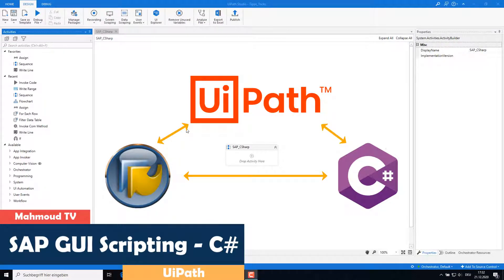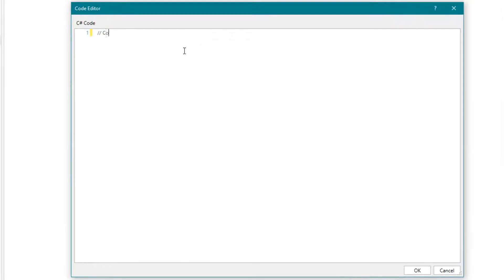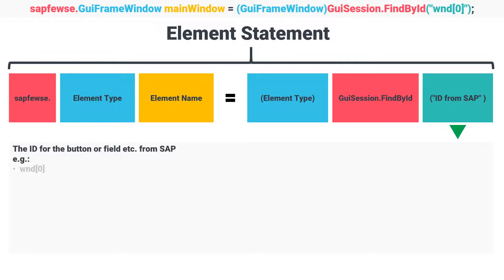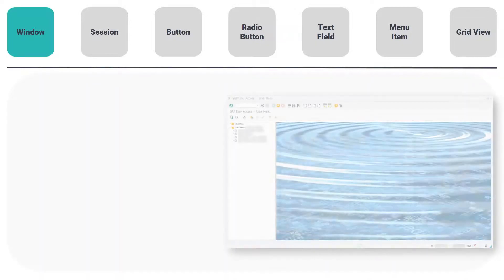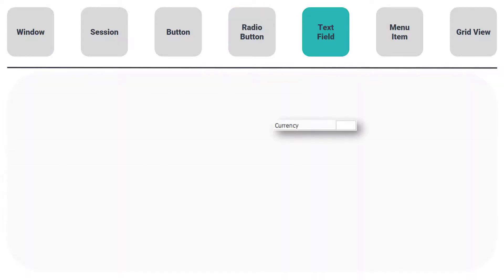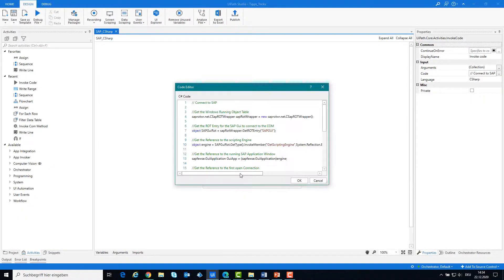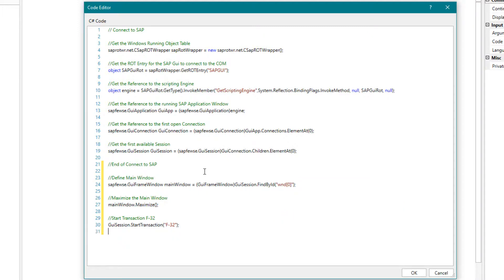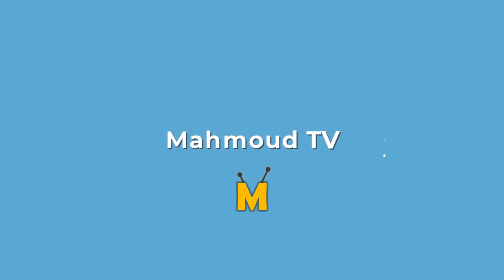UiPath | SAP GUI Scripting with C# | How to connect to SAP with C# | SAP GUI Automation in UiPath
👉 𝐄𝐧𝐠𝐥𝐢𝐬𝐡
● This video is about how you can spy on SAP elements and automate them in SAP without using the UiPath standard activities, but with a C # code.
● In this video I will show you the following topics:
✔ Import SAP GUI Automation DLLs
✔ Connect with SAP Application
✔ Explanation of statements on how to define the individual fields in SAP
✔ Maximize the main window in SAP and call a transaction (e.g. F-32)

👉 𝐆𝐞𝐫𝐦𝐚𝐧
● In diesem Video geht es darum, wie man SAP Elemente spyen kann und in SAP automatisieren kann, ohne die UiPath Standard Aktivitäten zu verwenden, sondern mit einem C# Code.
● In diesem Video werde ich euch folgende Themen zeigen:
✔ SAP GUI Automation DLLs importieren
✔ Verbinden mit SAP Applikation
✔ Erklären von Statements, wie man die einzelnen Felder in SAP definieren kann
✔ Maximieren des Main Fensters in SAP und Aufrufen einer Transaktion (z.B. F-32)

📝 𝐏𝐫𝐨𝐜𝐞𝐝𝐮𝐫𝐞
➊ Import DLLs
➋ Connect to SAP with C# Code
➌ Define Elements in SAP
➍ Run the file to see how does the bot work

Chapters:
0:00 Introduction
0:10 Import DLLs
0:59 Connect to SAP
3:46 Statement
6:41 Example
8:56 Summary
9:15 Conclusion